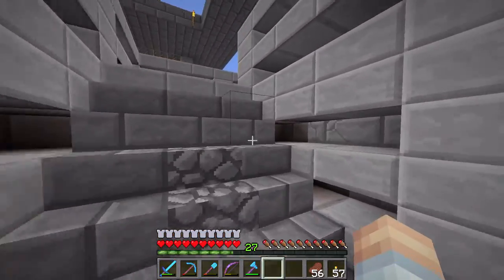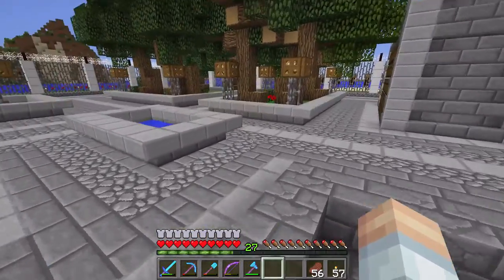Server HOWTOs Season 2 E07: HOWTO Use Soap's Iron Farm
Welcome to Server HOWTOs, the series where I show how to use different builds I have done on multiplayer servers.

Season 2 of Server HOWTOs will focus on builds completed on the TooCrafty Vanilla Amplified SMP server.

In this episode, I show how use the Iron Towers iron golem farm at my base.

~ Credits ~

**--- Server Info ---**